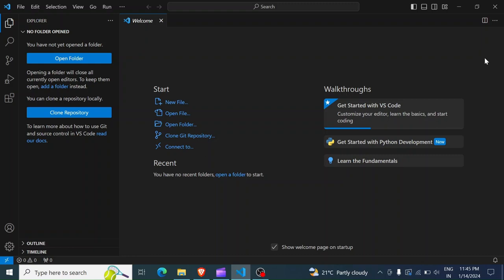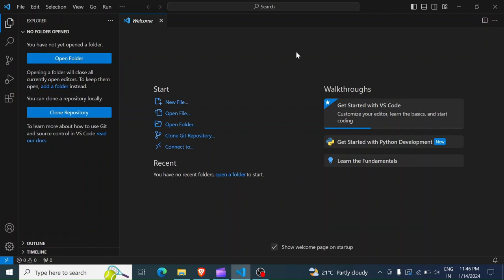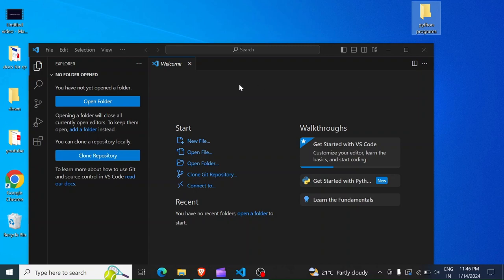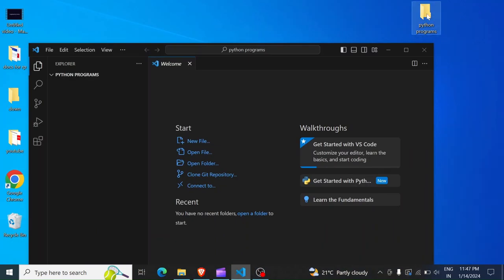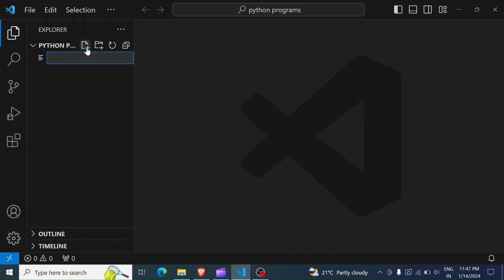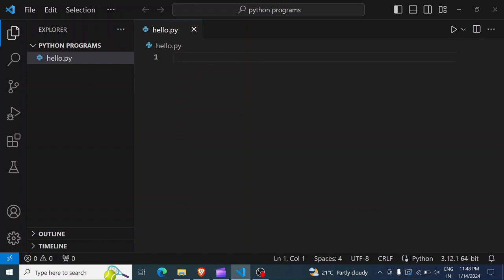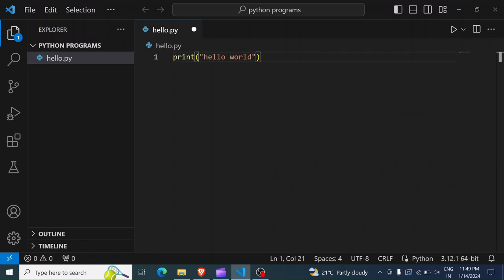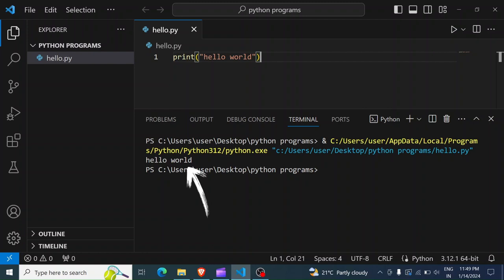Getting started with python in vscode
In this video , you will learn how to write your first program in python using vscode.